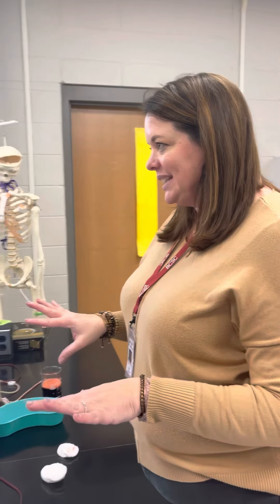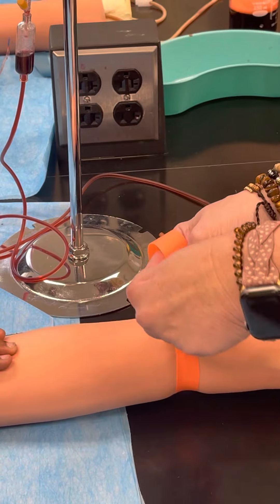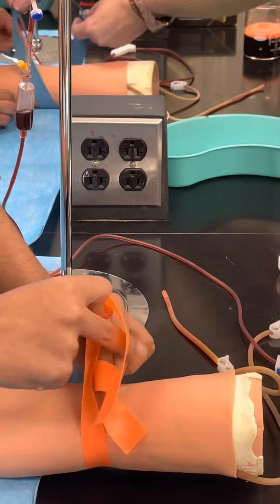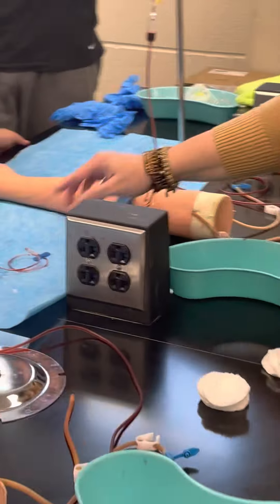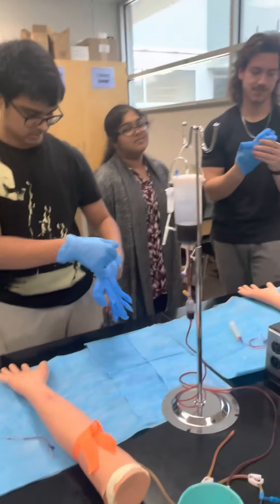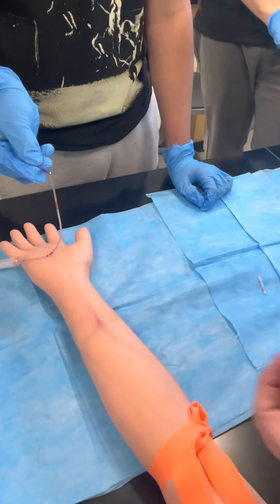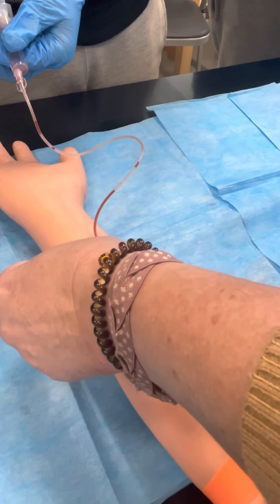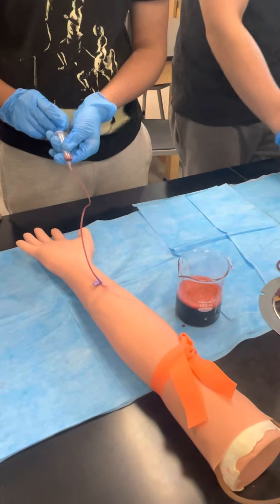Blood draw Part 1